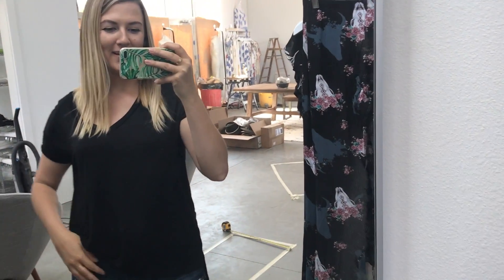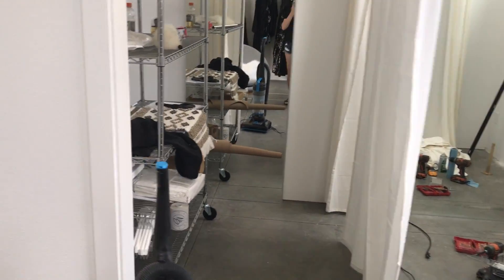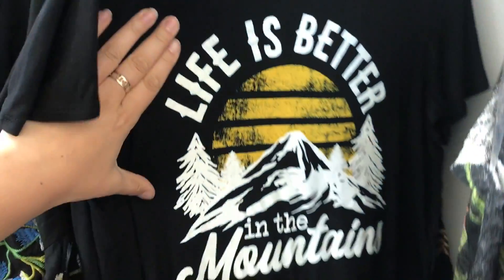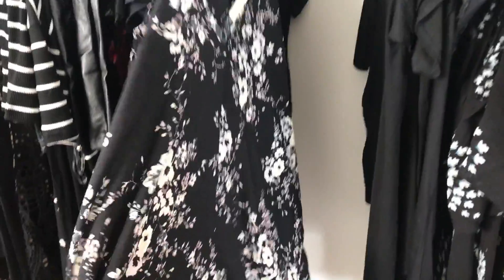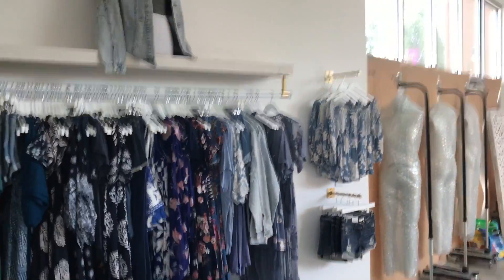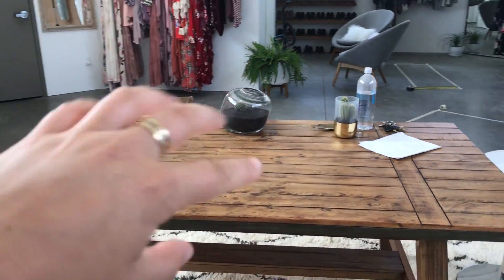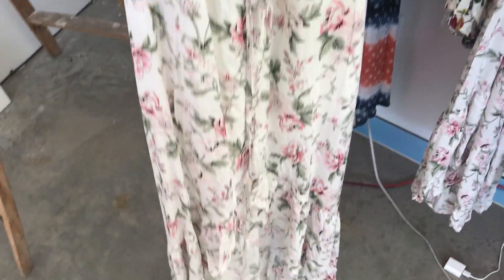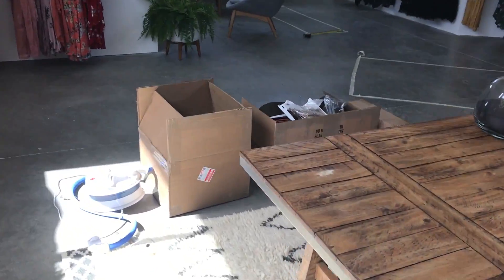Check out my 2nd Boutique!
Still in the progress of the build out but its coming along! Let me know what you think!